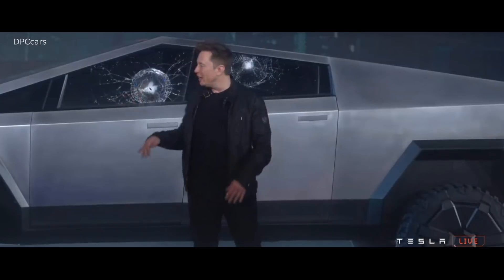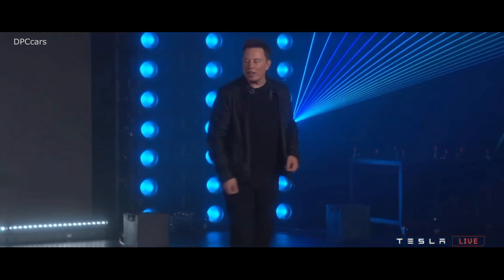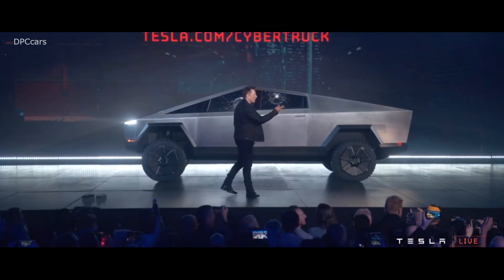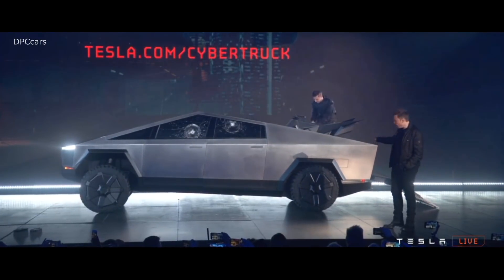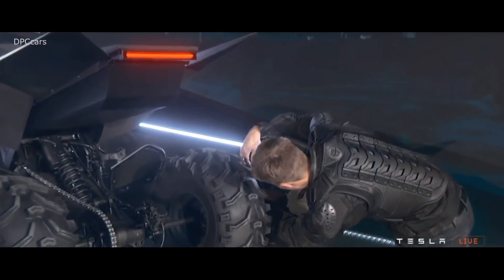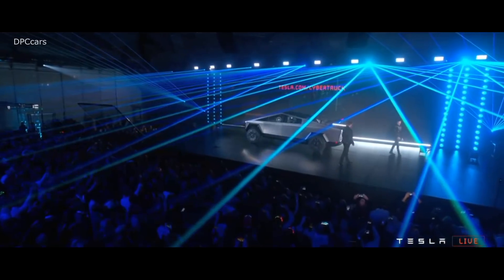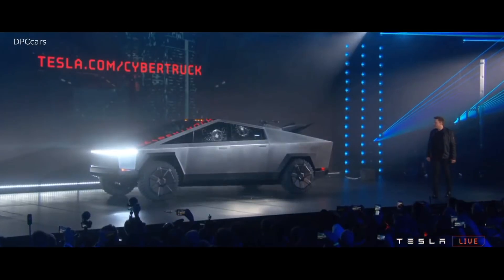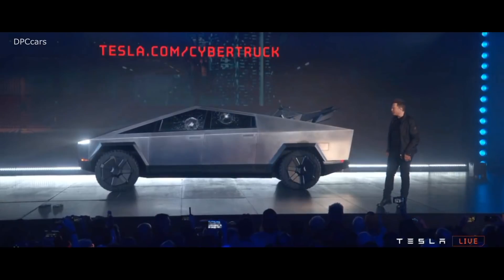Tesla ATV Unveiling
At the Tesla Cybertruck event in Los Angeles Thursday, Elon Musk said three words most of the tech world is familiar with: “One more thing.” That turned out to be an electric all-terrain vehicle. The ATV can charge from the bed of the Cybertruck.